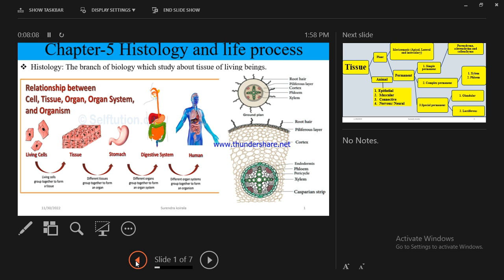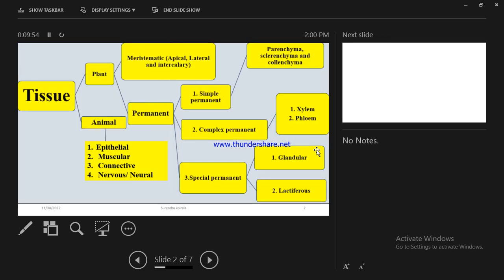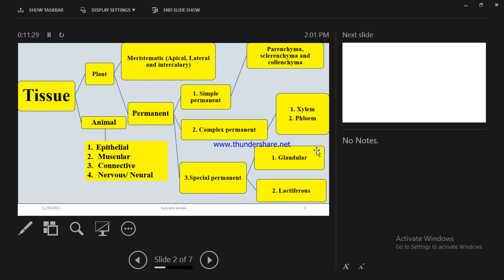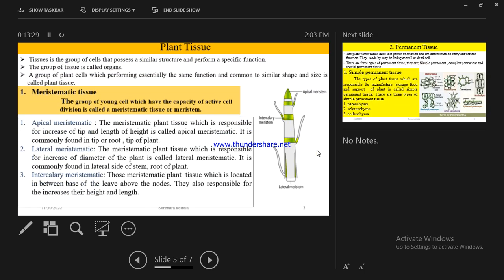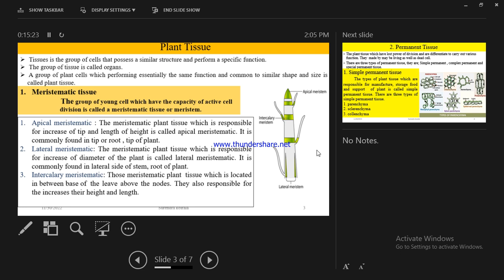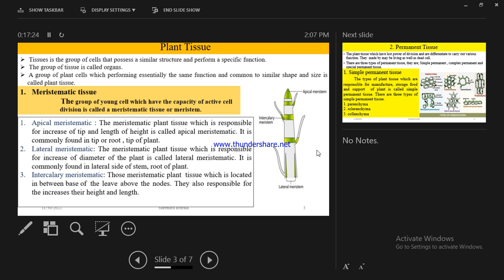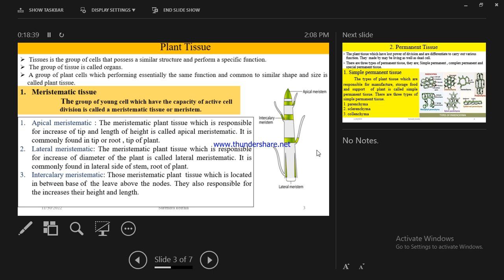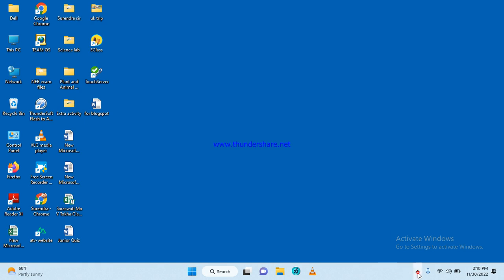Histology and life process for grade 9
It based up on newly lunched curriculum for grade nine